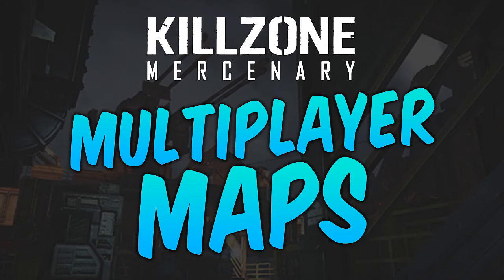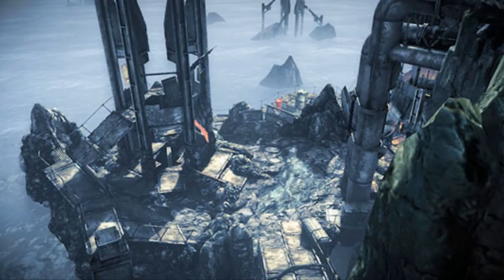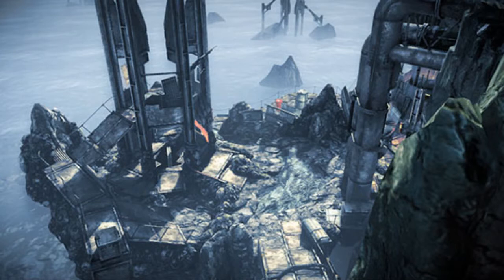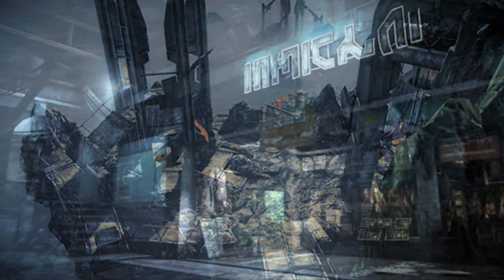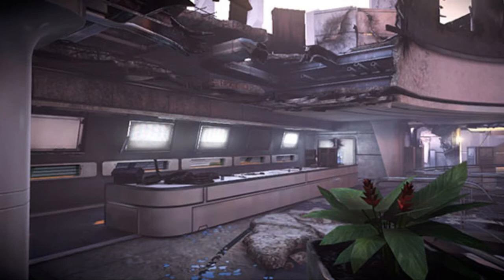Killzone Mercenary MULTIPLAYER MAPS Screenshots